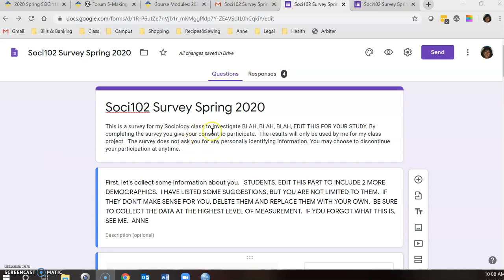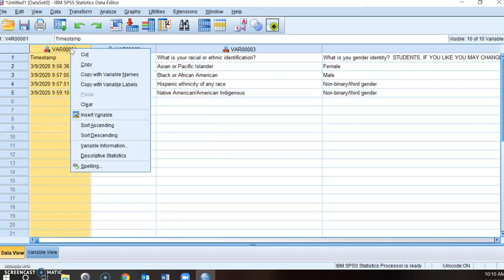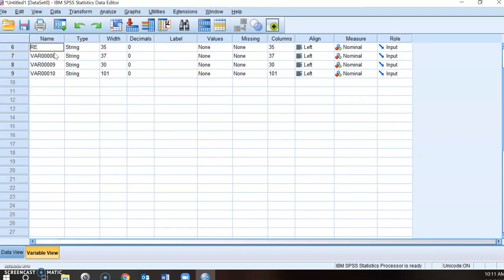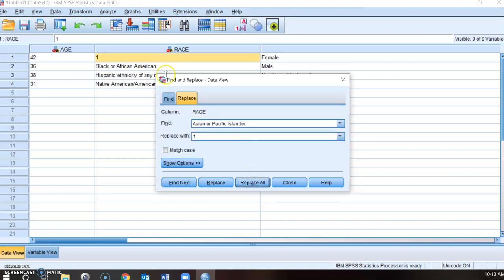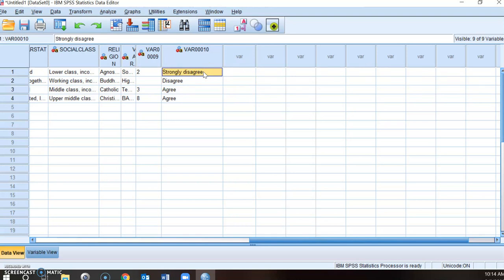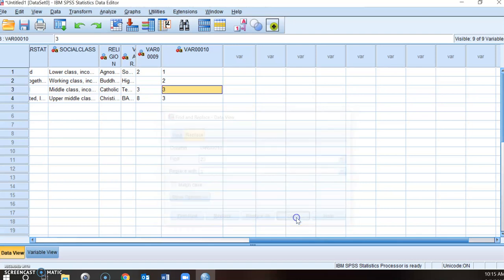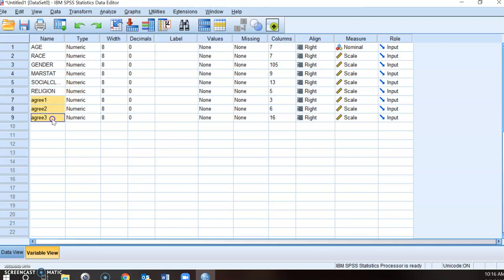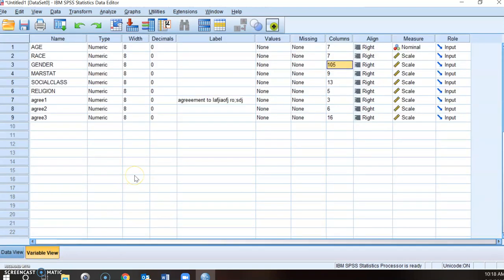Convert survey to numbers in SPSS